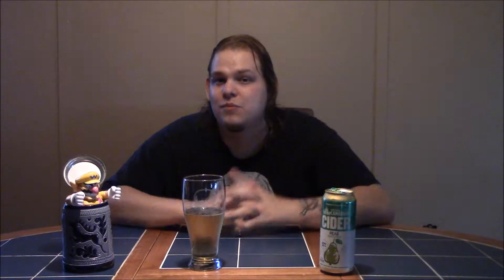Bottoms Up ep 77 Molson Canadian Pear Cider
IT'S FRIDAY! and that means another Bottoms Up
this week FAT MIKE takes a look at the 3rd and final Molson Canadian  cider!. this week  Pear Cider